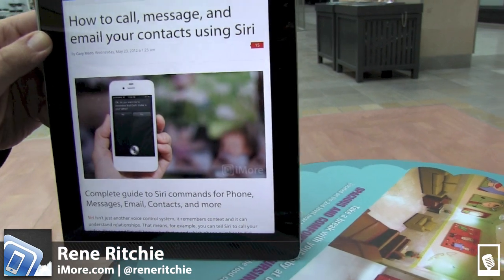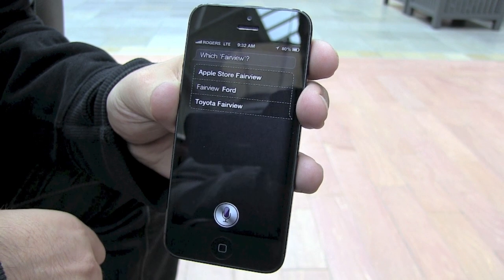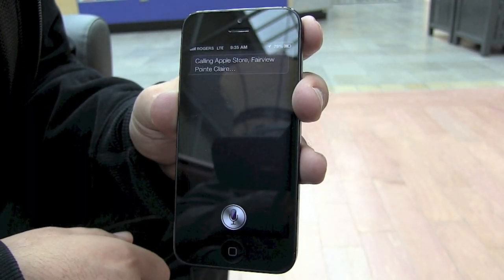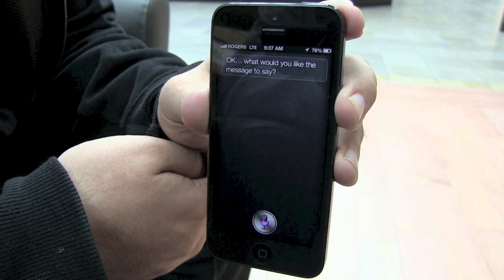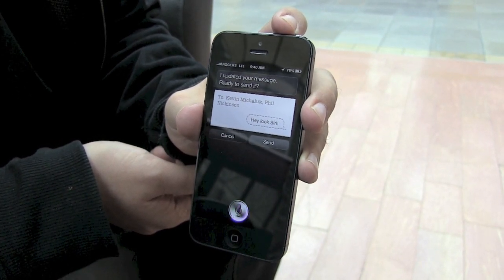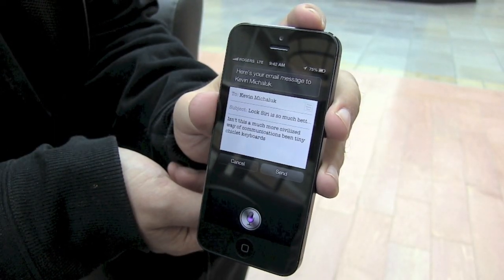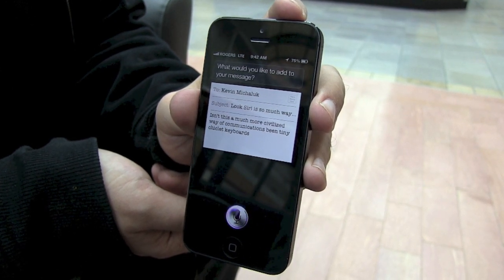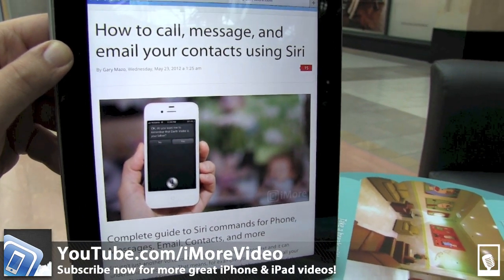How to call, message, and email your contacts using Siri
Siri isn't just another voice control system, it remembers context and it can understand relationships. That means, for example, you can tell Siri to call your wife's iPhone, and Siri will know who that is and which phone number to dial. Not only that, Siri can send iMessages or SMS, and even email any of your friends, family, or co-workers. No matter how you like to communicate, Siri makes it incredibly easy to stay in touch.